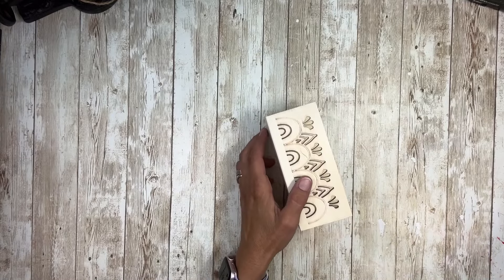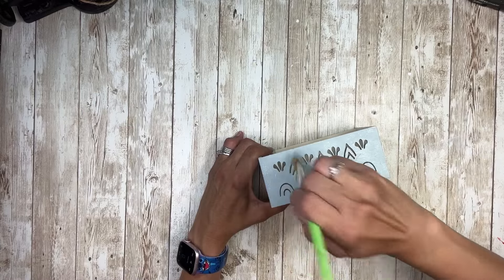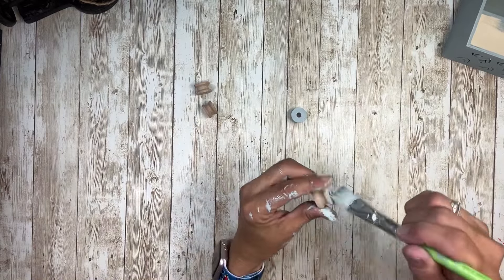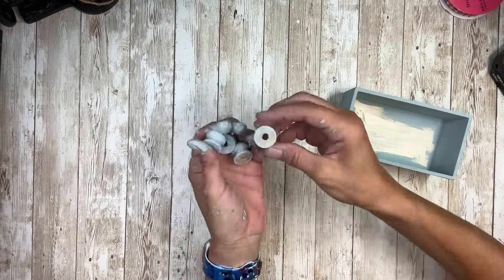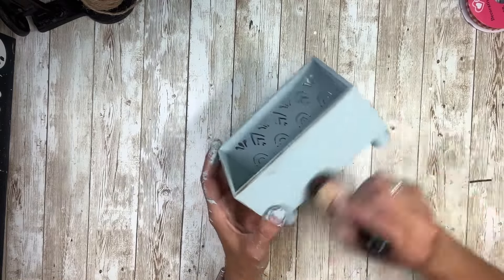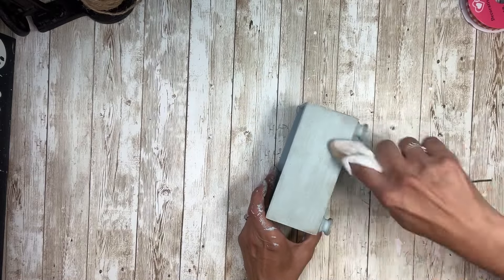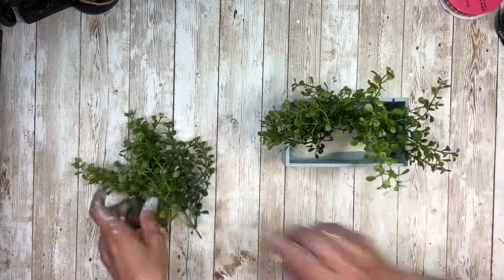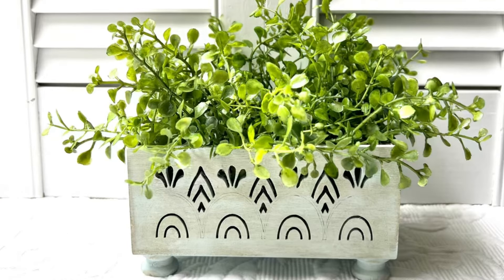Dollar Tree Crate Shelf Sitter Arrangement || DIY Home Decor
Dollar Tree Crate Arrangement